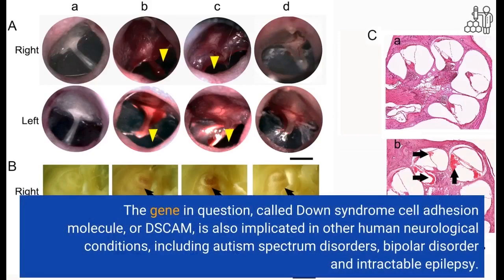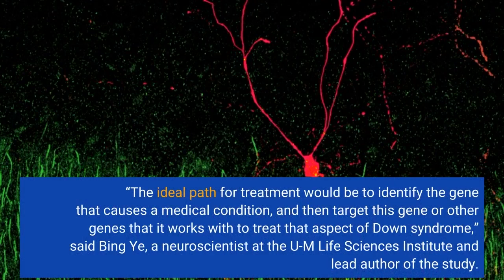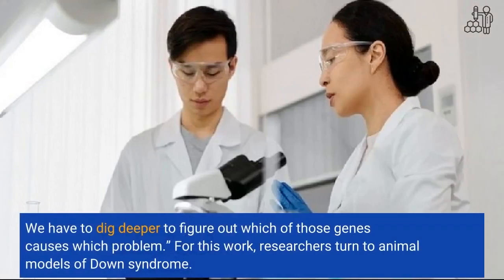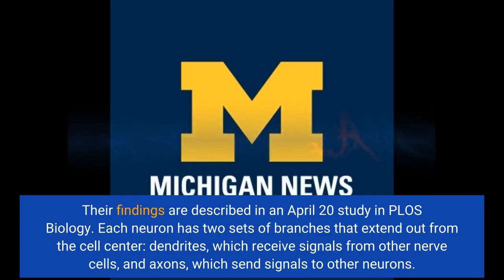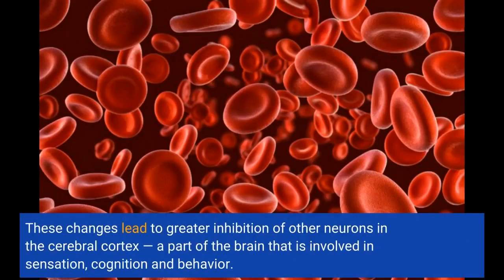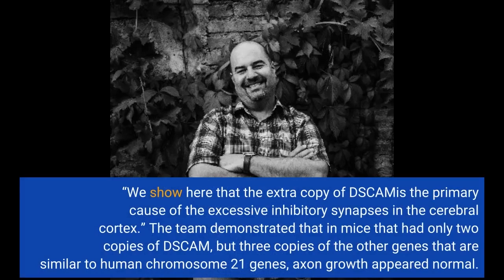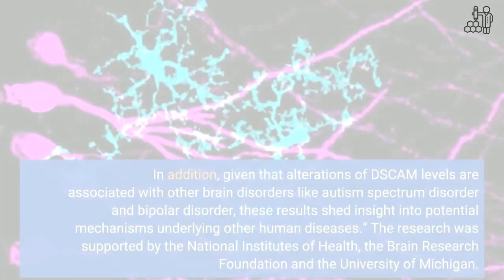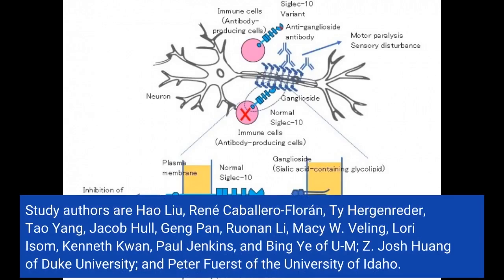A gene involved in Down syndrome puts the brakes on neurons activity in mice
The gene in question, called Down syndrome cell adhesion molecule, or DSCAM, is also implicated in other human neurological conditions, including autism spectrum disorders, bipolar disorder and intractable epilepsy. The cause of Down syndrome is known to be an extra copy of chromosome 21, or trisomy 21. But because this chromosome contains more than 200 genes — including DSCAM — a major challenge in Down syndrome research and treatments is determining which gene or genes on the chromosome contribute to which specific symptoms of the syndrome. “The ideal path for treatment would be to identify the gene that causes a...